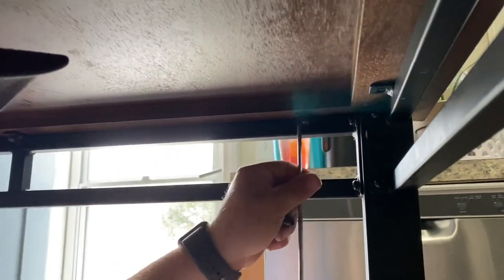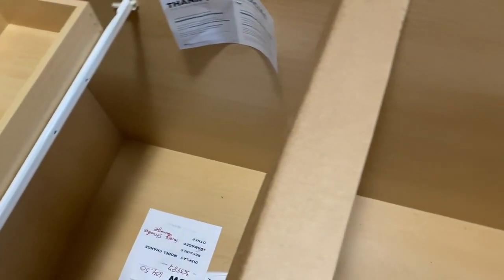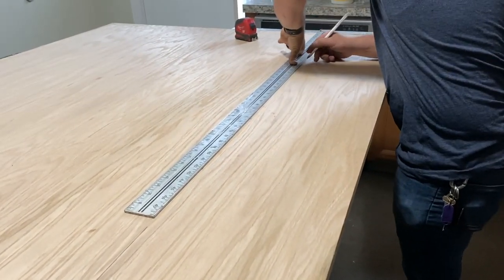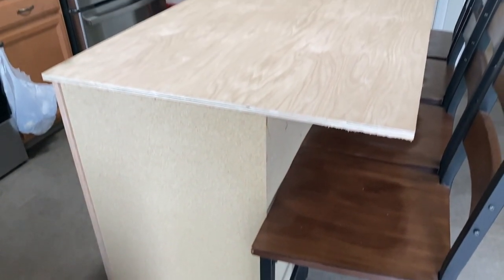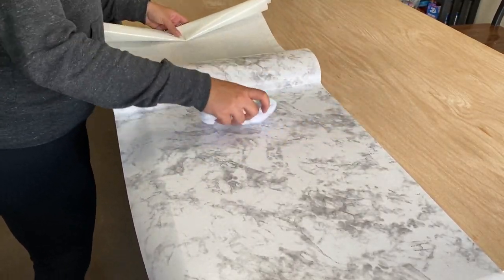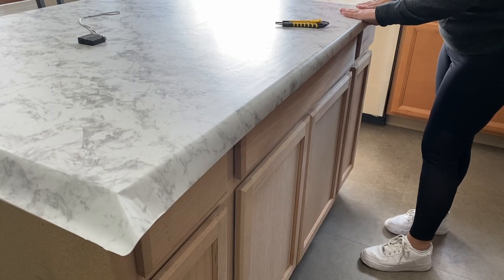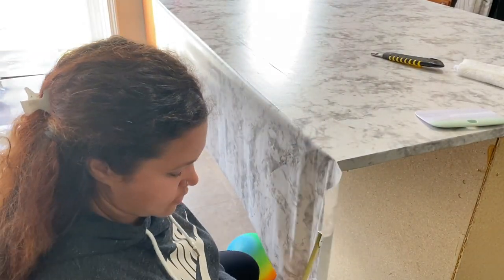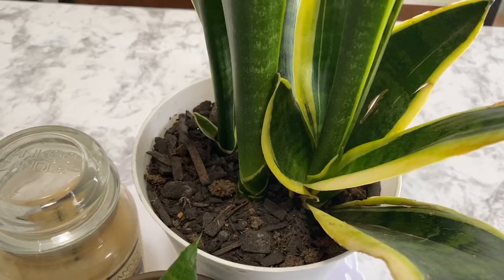DIY KITCHEN ISLAND | $150 KITCHEN ISLAND | BUGET FRIENDLY KITCHEN ISLAND | KITCHEN MAKE OVER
Hello everyone! todays video is a DIY Kitchen Island and it is affordable / budget  friendly. It coast us only $150 to do the DIY Kitchen Island. Hope you enjoy!